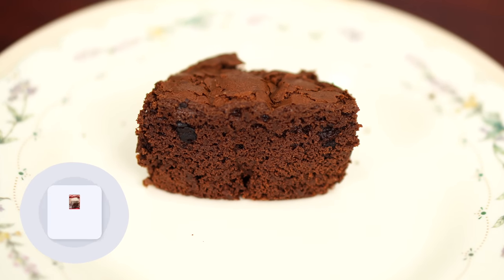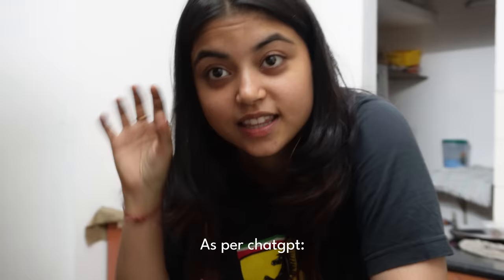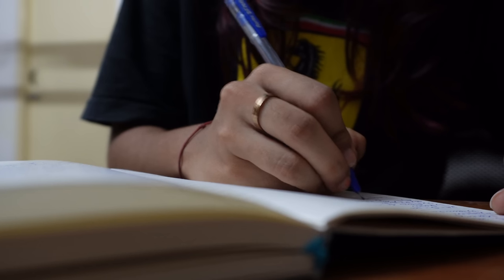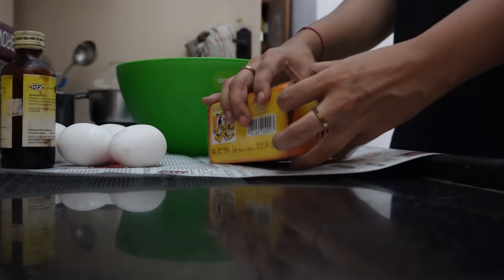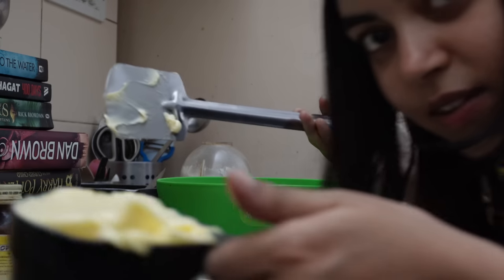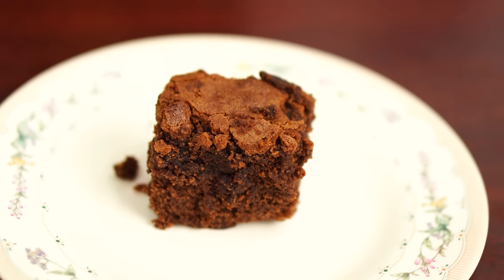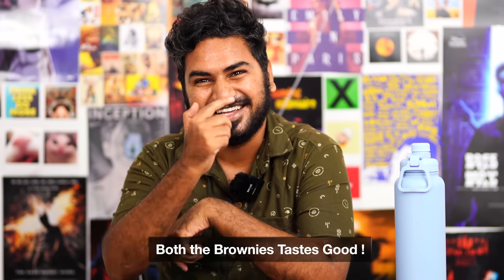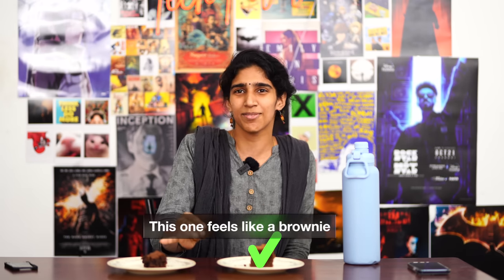I made a brownie with ChatGPT!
I tried making a brownie with the recipe ChatGPT gave me and compared it with the brownie which I made with the "Betty Crocker Triple Chocolate" box, not just that ! I made my friends taste and asked them which one was the box brownie and which one was ChatGPT's recipe